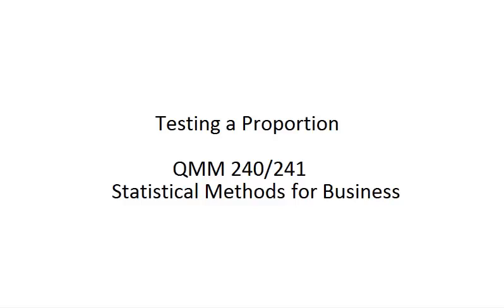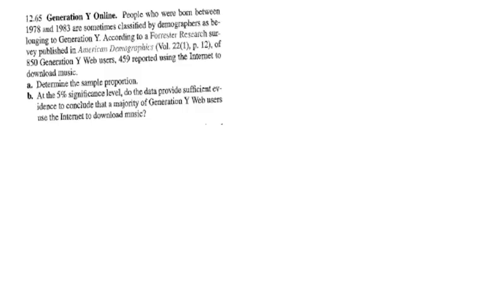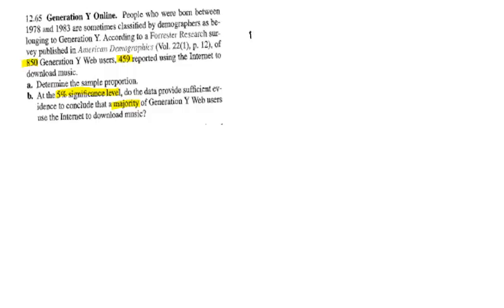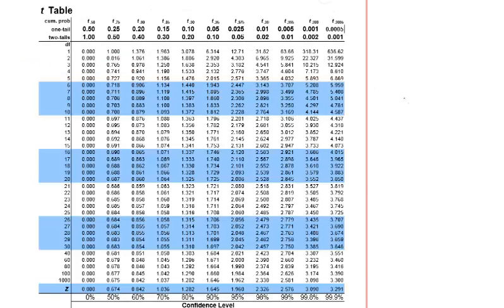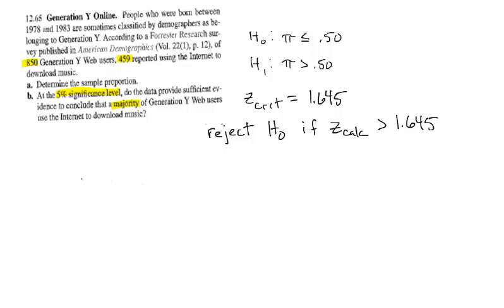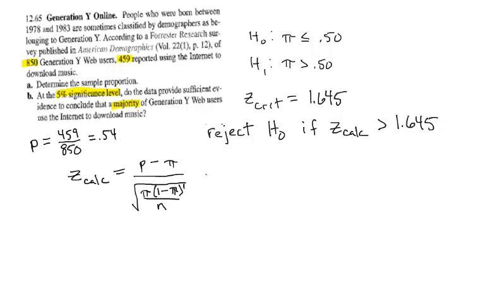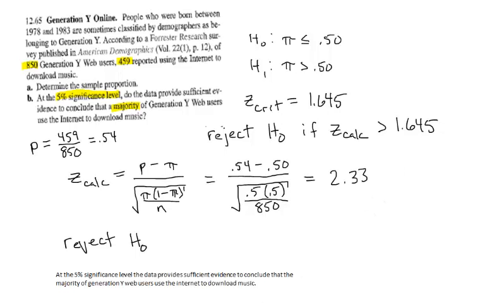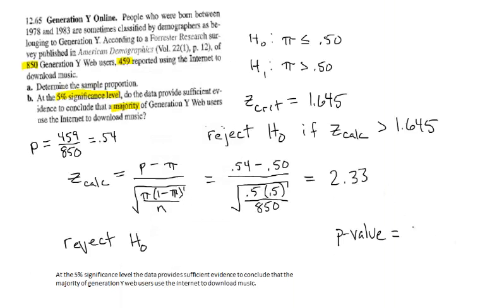testing a proportion qmm